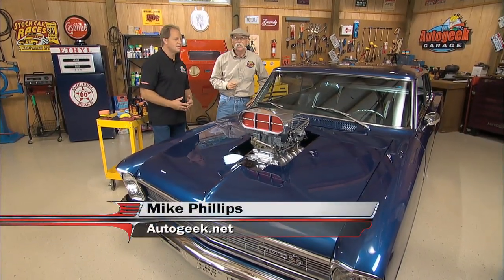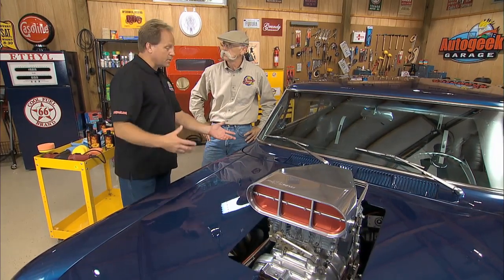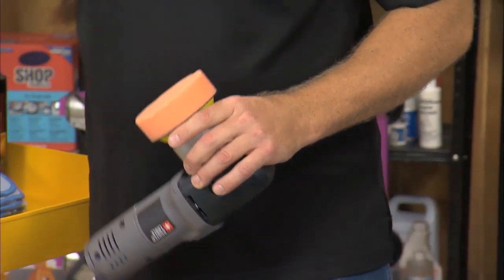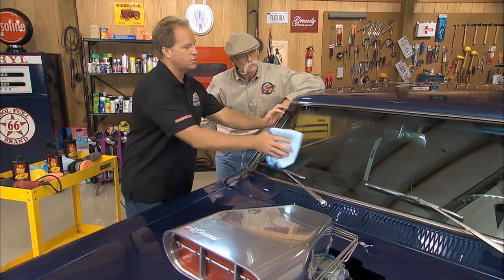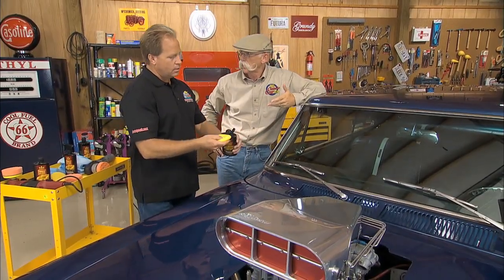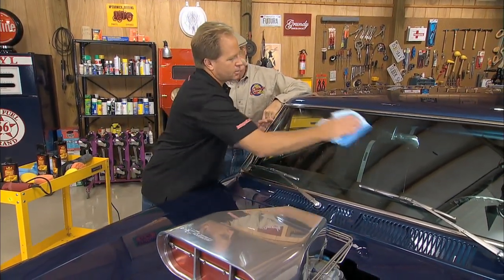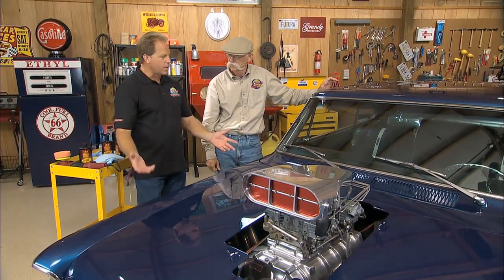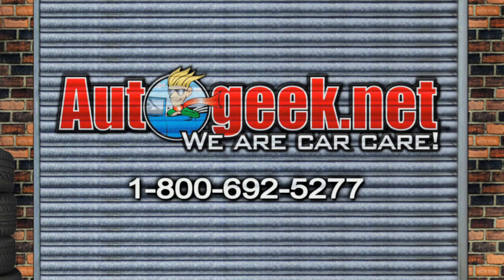Glass Polishing on My Classic Car with Dennis Gage and Mike Phillips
Mike Phillips shows how to remove water spots, road-film and the other type of contaminants that build up on your car's glass over time.  If you're a "Car Guy" and have a muscle car like you see in this video, chances are good you might have overspray paint on the glass as "Car Guys" tend to spray paint when working on car projects and when it gets air-borne it can easy land on your car's glass.

Here's a list of product Mike demonstrated for this how-to project.

Or call Autogeek's Customer Care Hotline at

Shop from the comfort of your home and have it shipped right to your door, it can't get any easier than this...